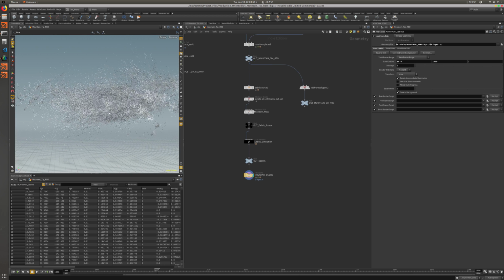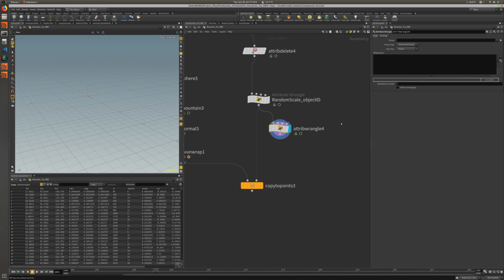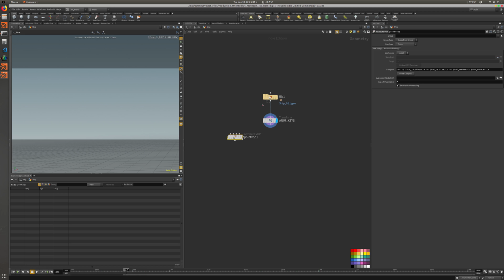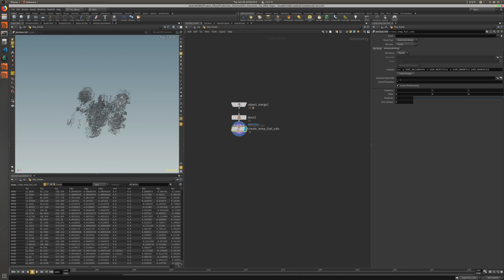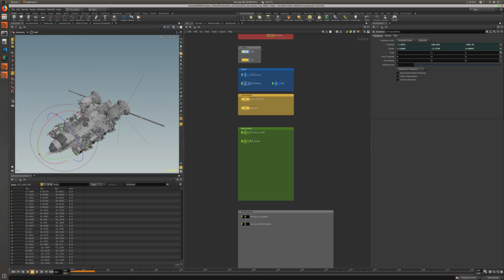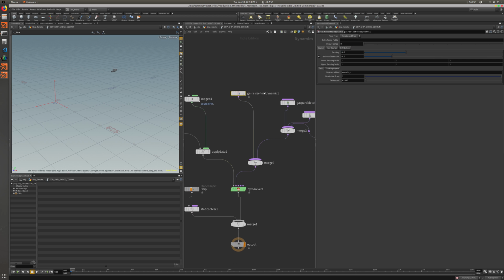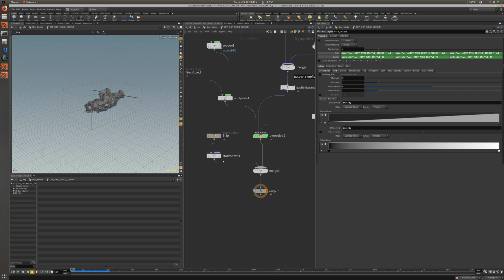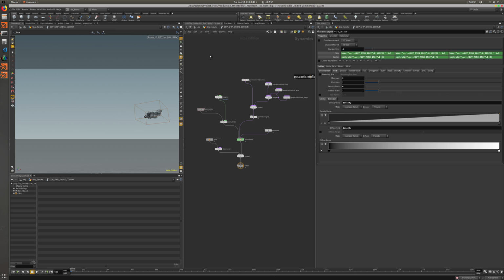06 Ship Pyro Studio Oriented